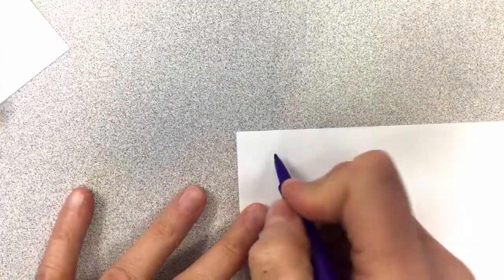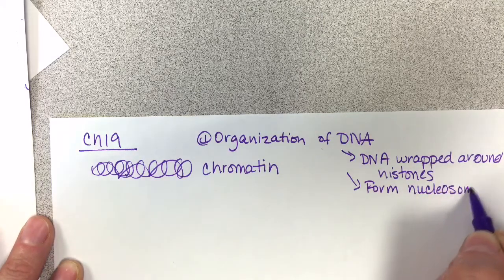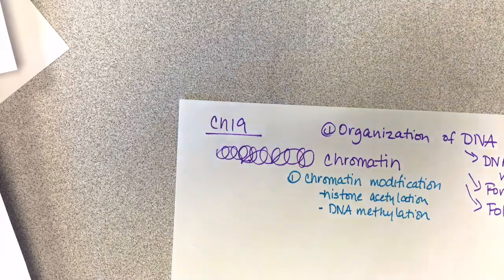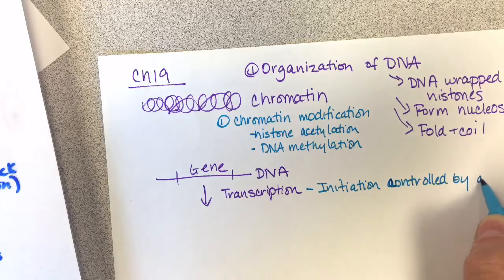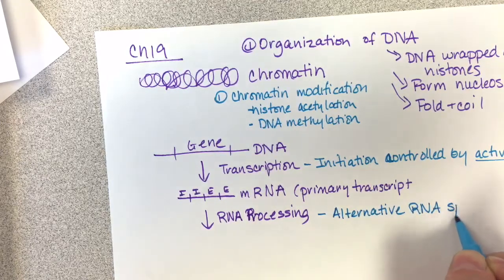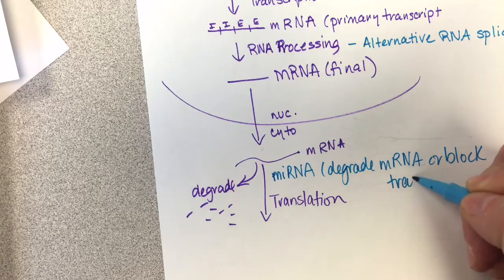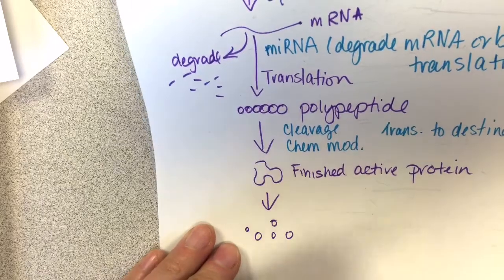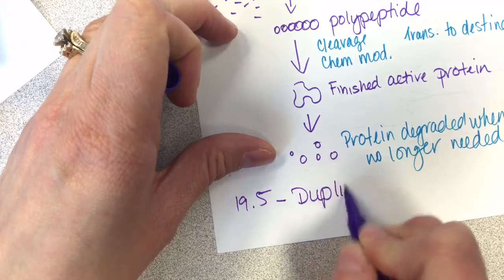AP Eukaryotic Gene Regulation Ch 15 Review Part 1(New book)